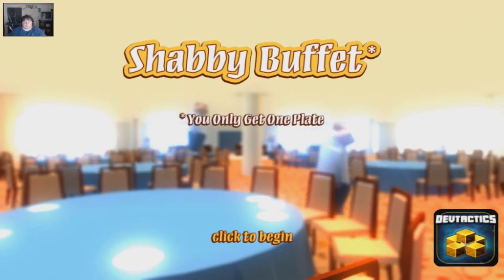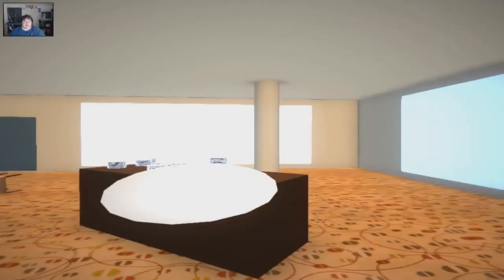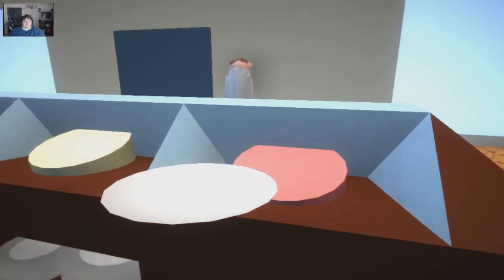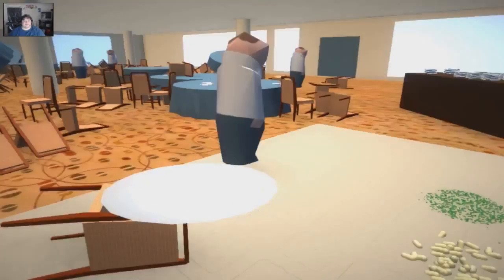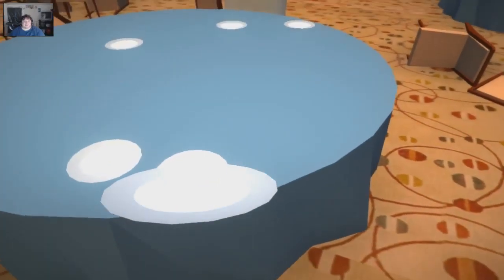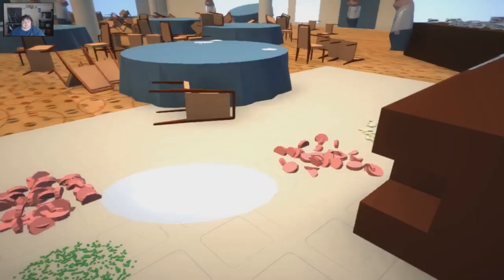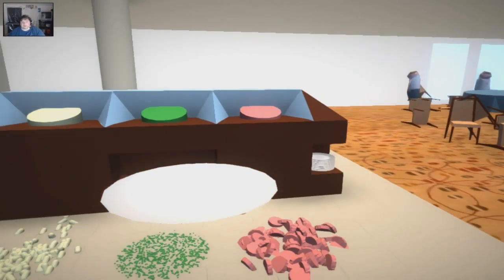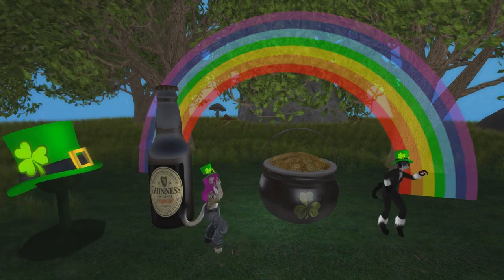2015 3 27 Joystick Jerk Plays Shabby Buffet